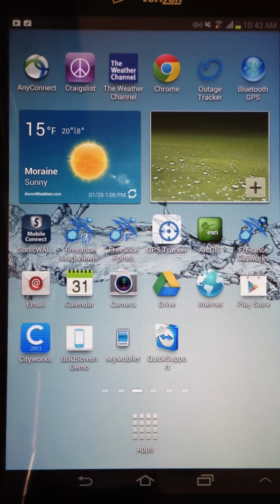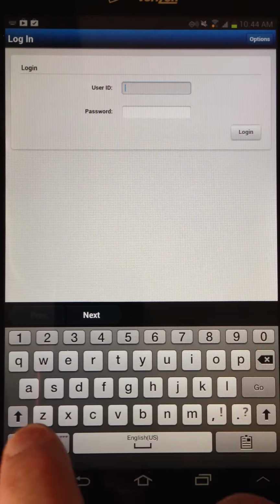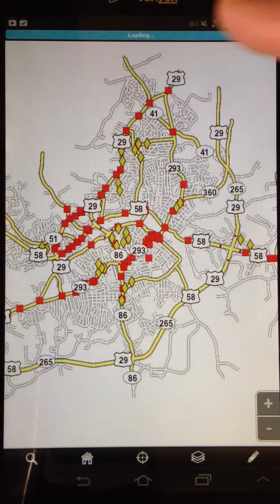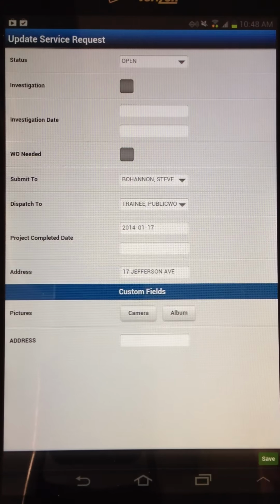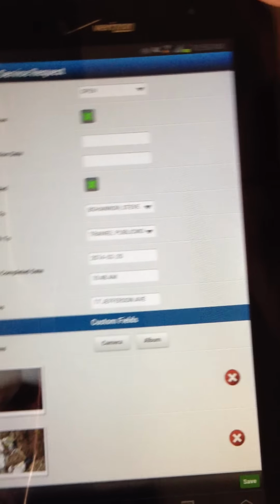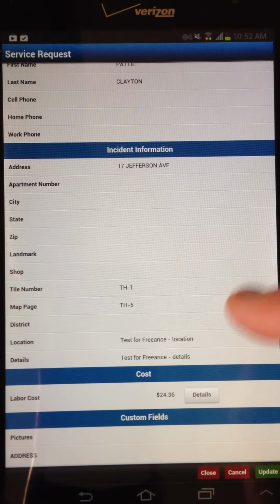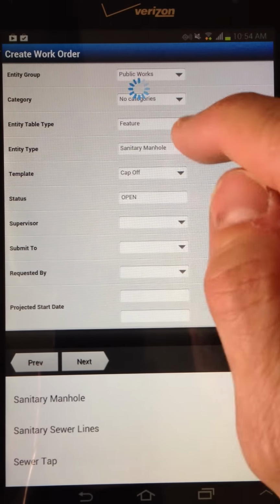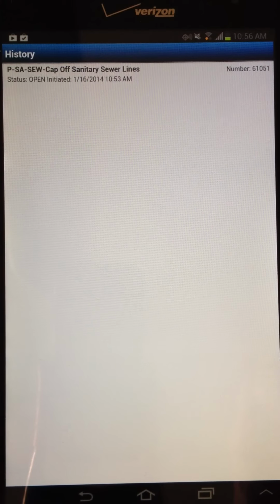Danville Training - Using Service Requests - Android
Freeance Mobile for Cityworks